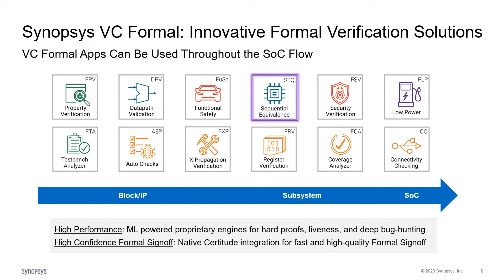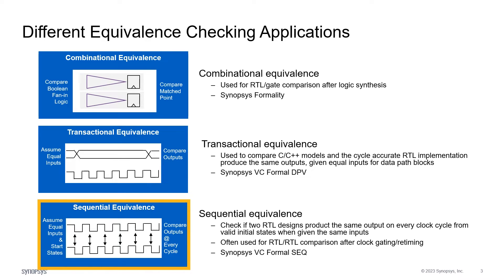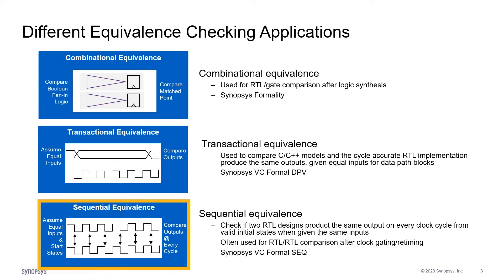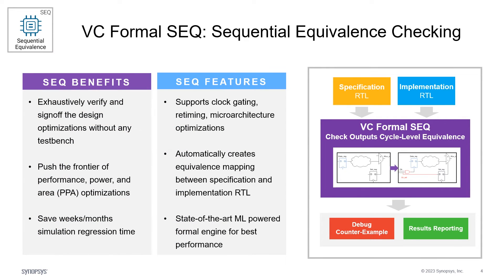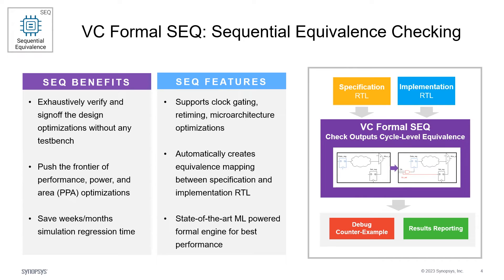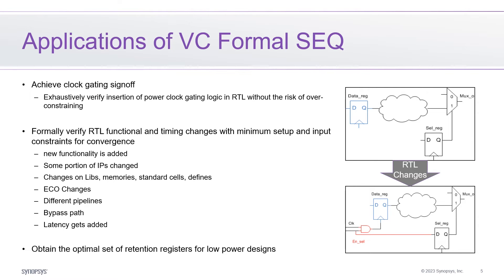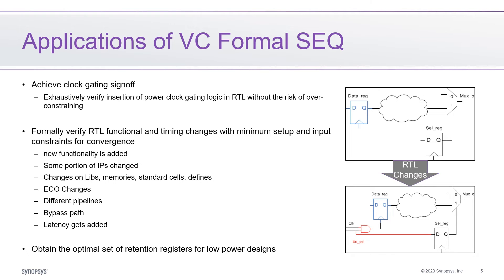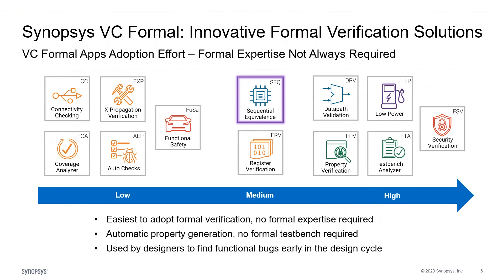Learn About VC Formal Apps: Sequential Equivalence Checking (SEQ) | Synopsys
Synopsys VC Formal SEQ app performs sequential equivalence checking of two RTL designs, after register retiming, insertion of clock gating for power optimization, or other microarchitecture changes.